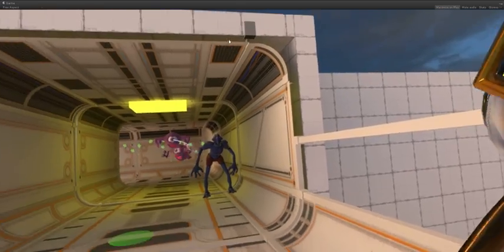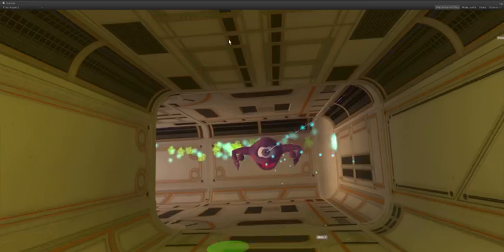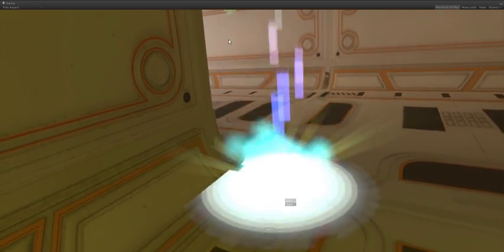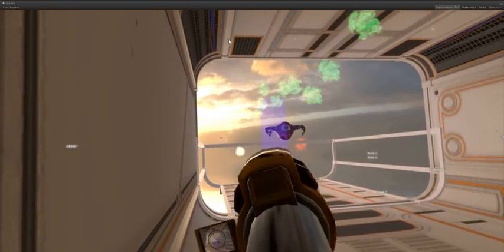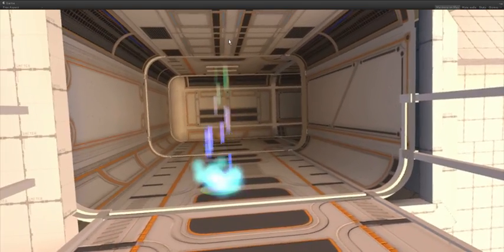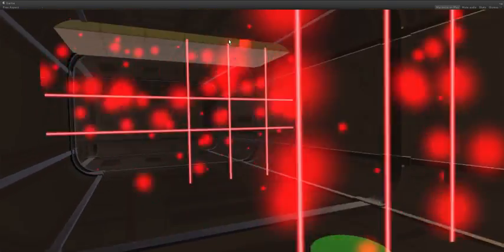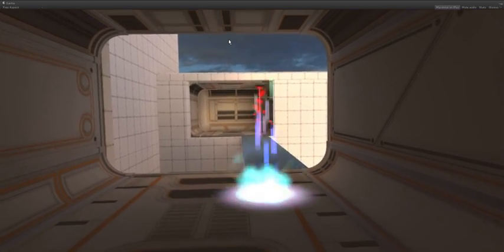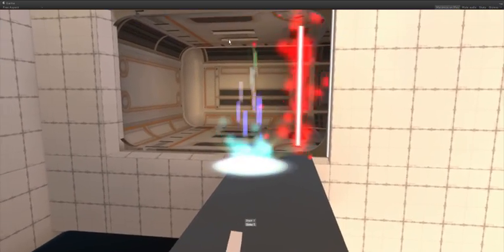HTC VIVE Demo/Experimentation Jan 12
New test of HTC Vive demo with different movement mechanics.